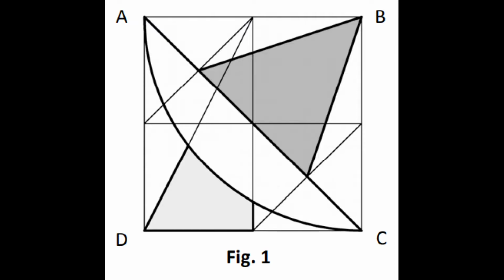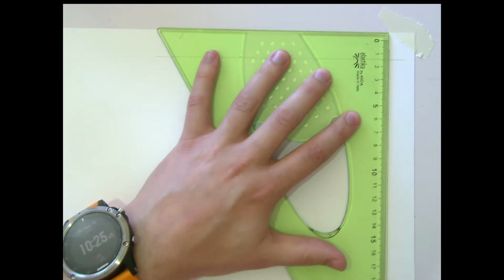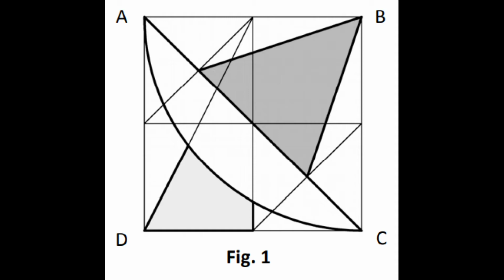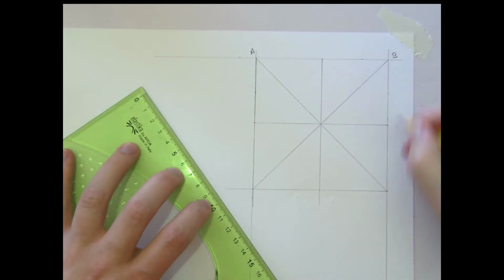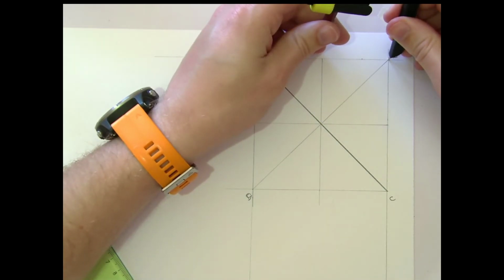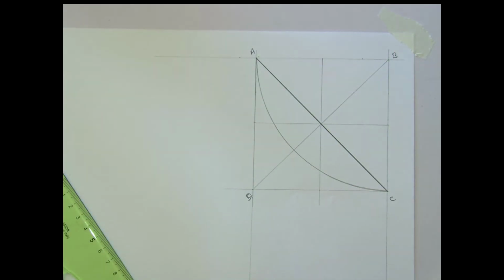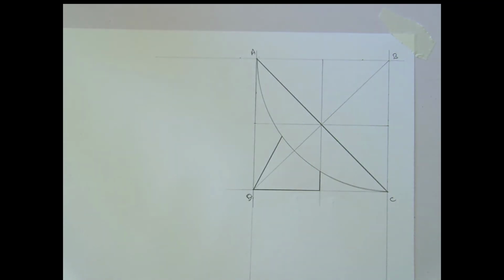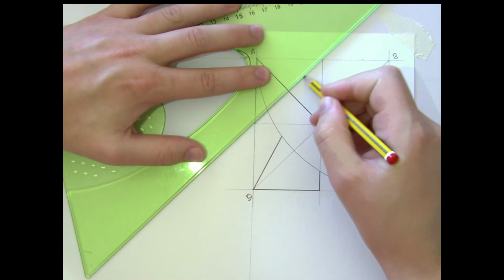TG OL 2018 Copy Design